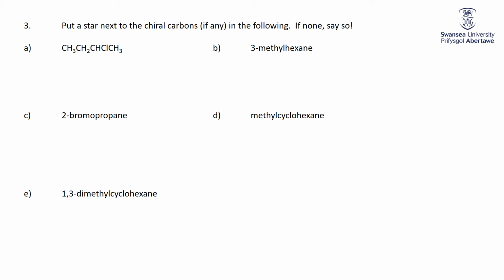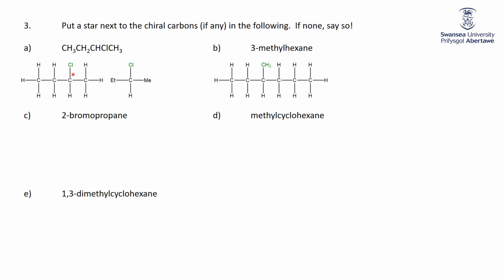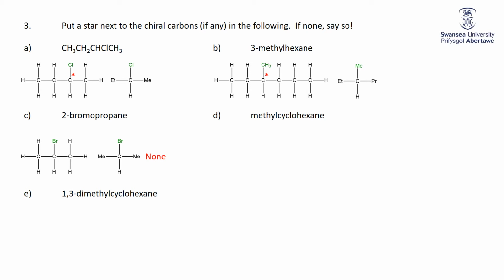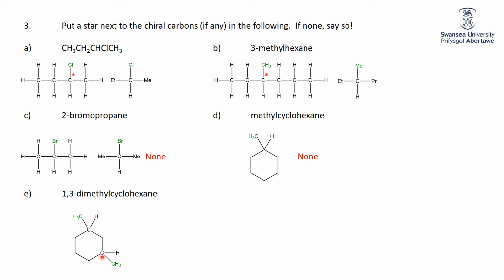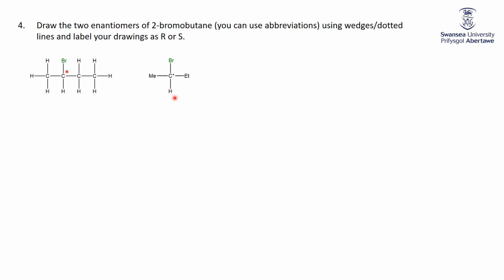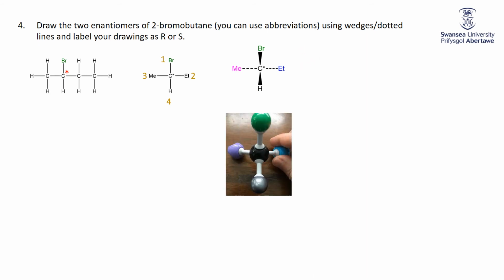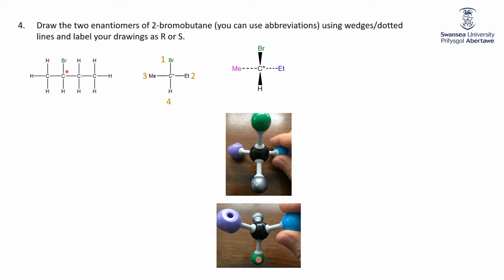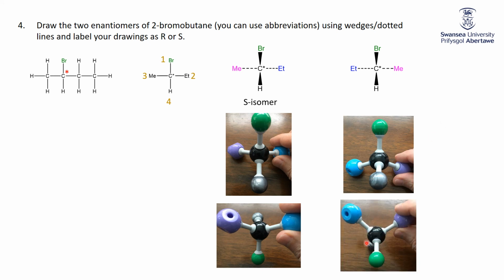Organic 2 Worksheet Answers Qns 3 +4